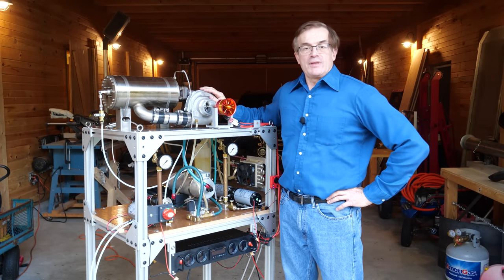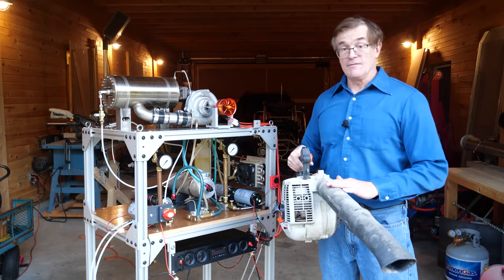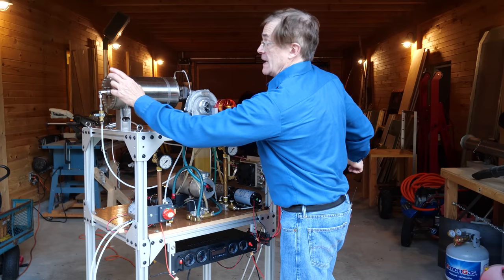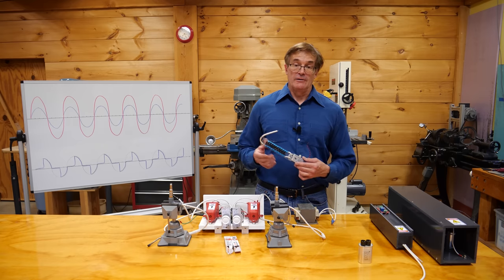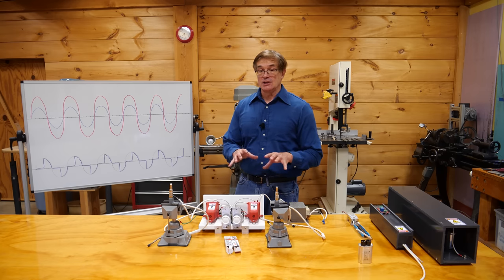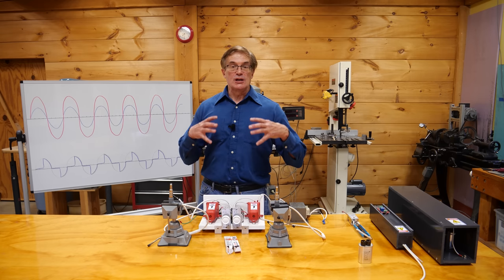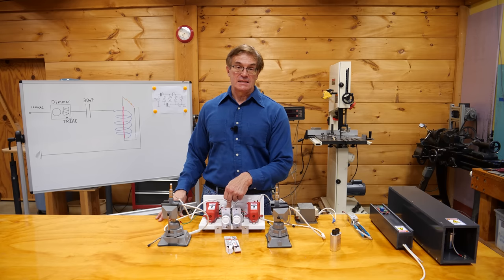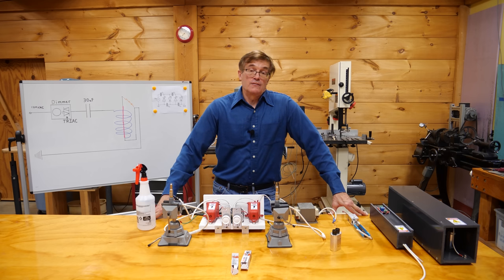What else goes into building a jet engine? - Part 4 Final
This is part four (the last part) of a follow up video series on our recent turbojet engine test seen in our previous video